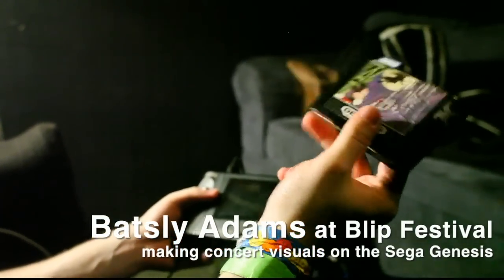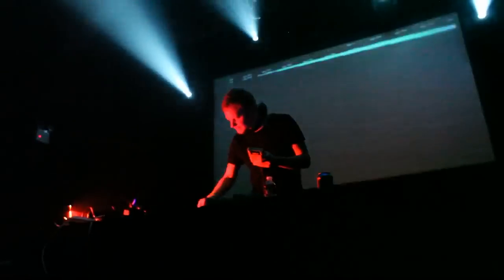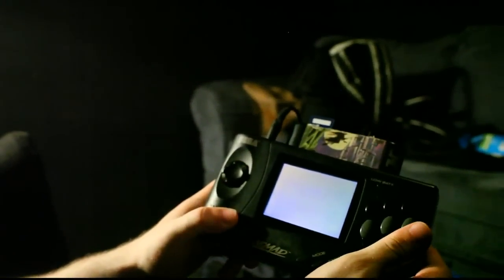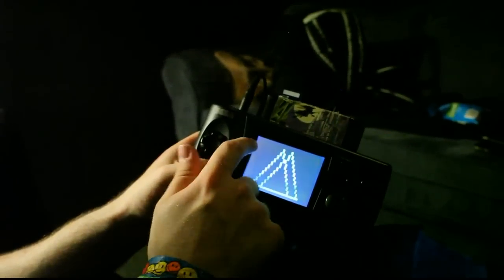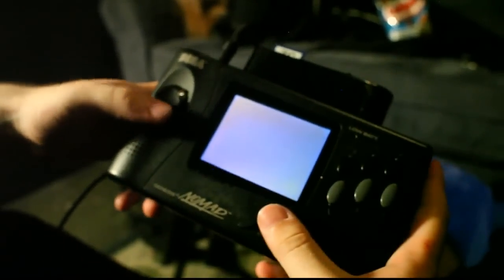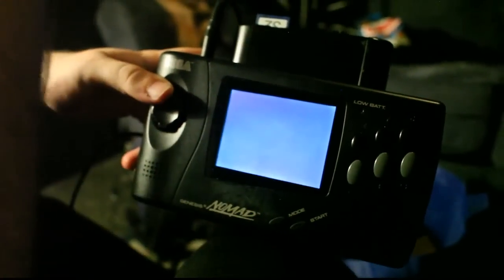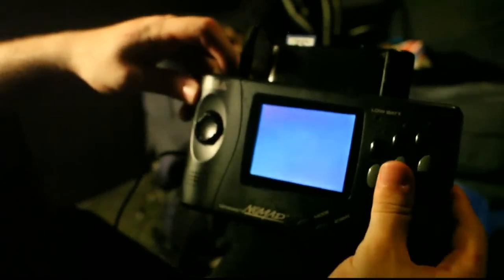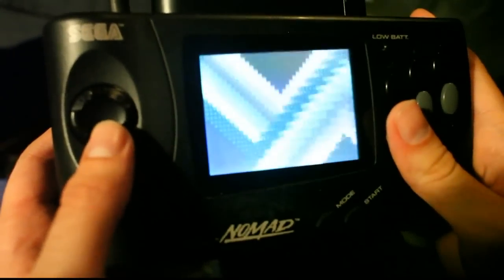Batsly Adams demonstrates visuals on the Sega Genesis Nomad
Electronic music visualist Batsly Adams demonstrates how he makes visuals using the portable Sega Genesis Nomad.